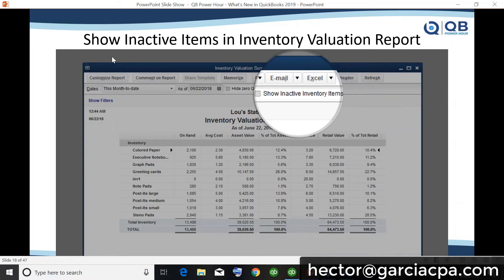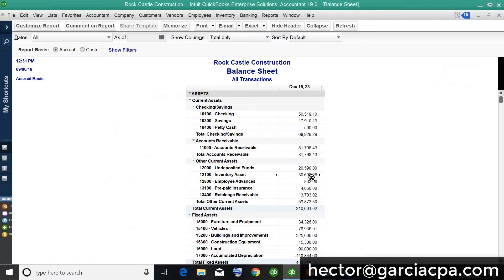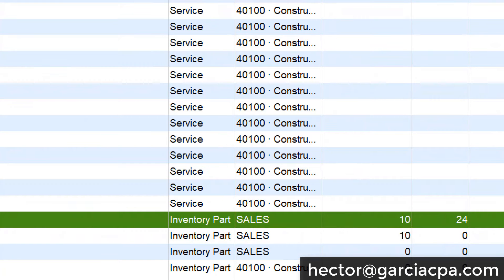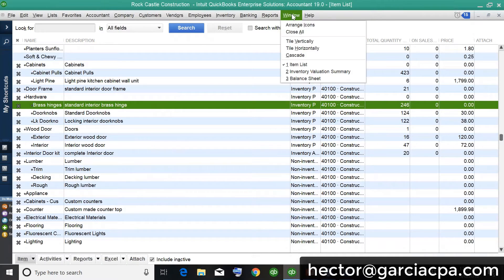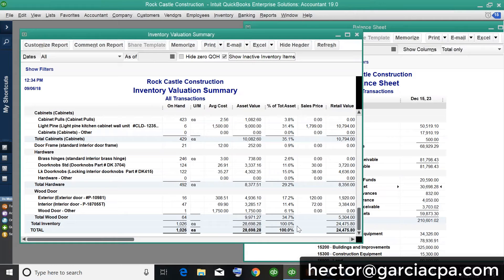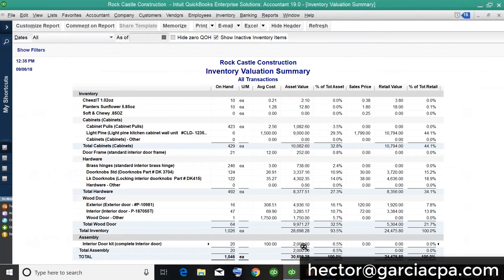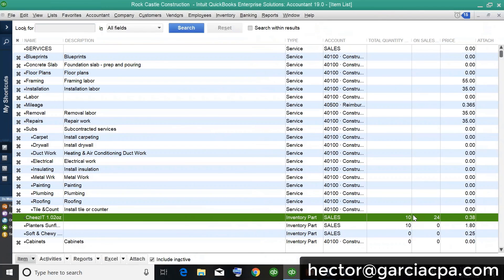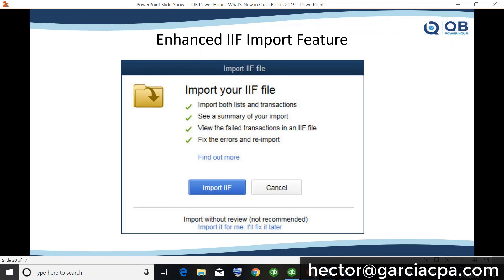QuickBooks 2019: NEW! Show Inactive Inventory Items in Inventory Reports (Desktop Version)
Show Inactive Inventory Items in Inventory Valuation Report is a new feature exclusive to the 2019 version of QuickBooks Desktop (for Windows).